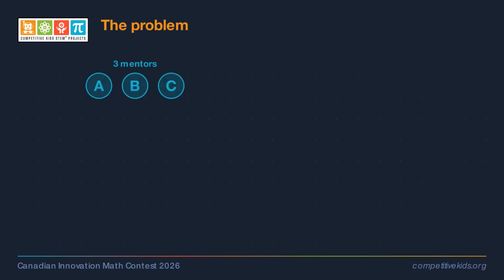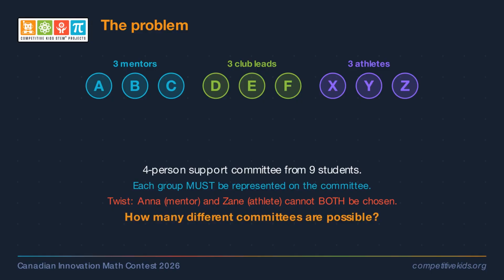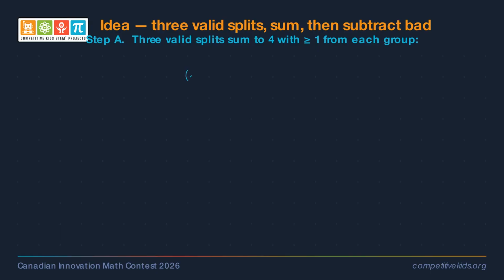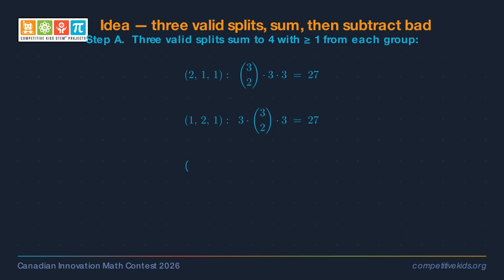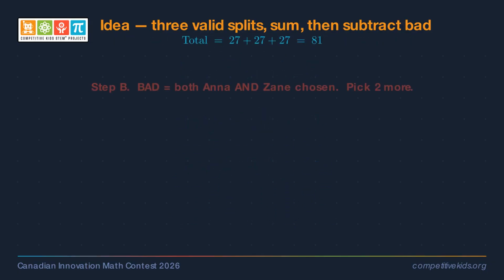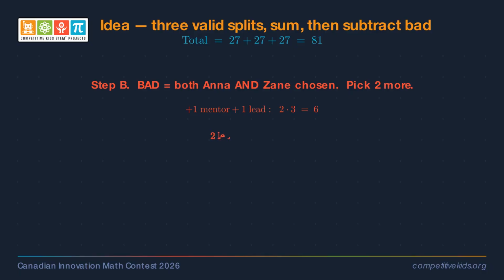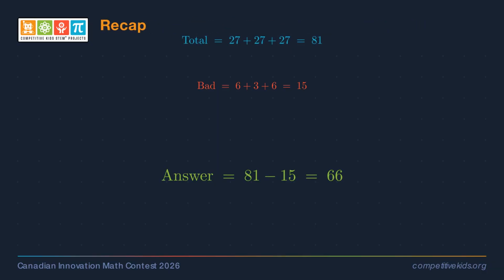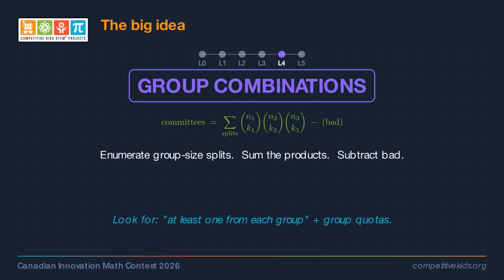Each Group Must Be Represented — Group Combinations (CIMC 2026 Welcome Day, Level 4)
An inclusive student support committee of 4 students will be chosen. There are 3 mentors, 3 club leads, and 3 athletes — 9 students total. Each of the three groups must be represented on the committee. However, Anna (a mentor) and Zane (an athlete) cannot both be chosen, because they are already on another support team. How many different committees are possible?

Pause the video and try it yourself. Hint: what group-size splits add to 4 with at least 1 from each group?

THE NAMED TRICK — "Group Combinations"
When a committee must include at least one from each group, enumerate every valid group-size split. Sum the products of C(n_i, k_i) across the three groups. Then subtract the bad committees containing a forbidden pair. Two old tools combined — combination for each group, plus Subtract the Bad from L2.